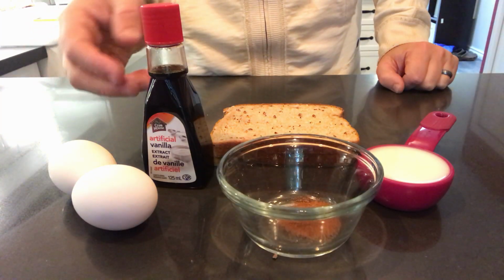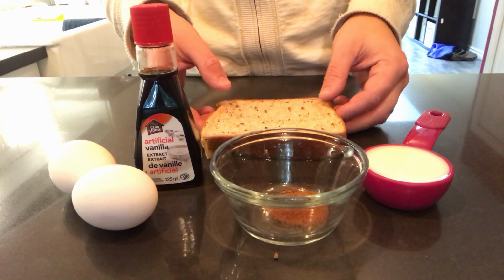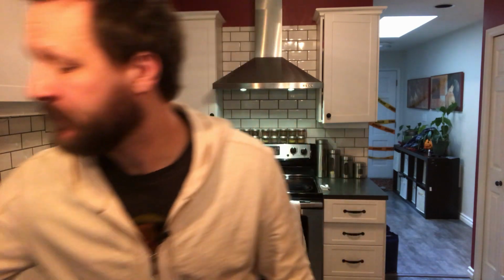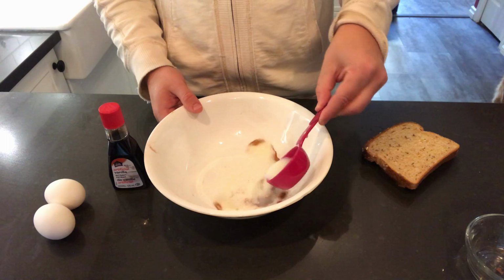THE HUNGOVER CHEF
He's a chef. And he's hungover. Today he'll show you how to make his signature french toast!